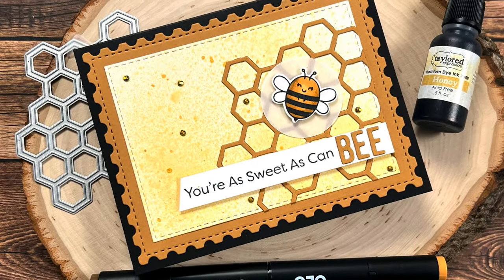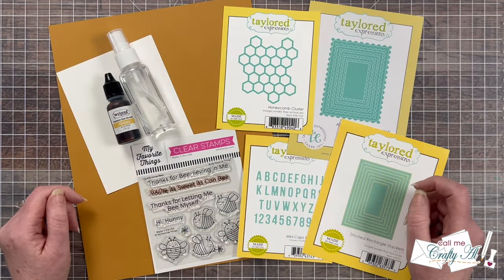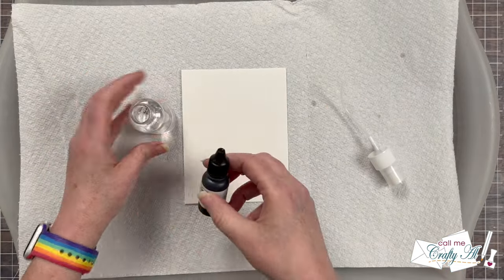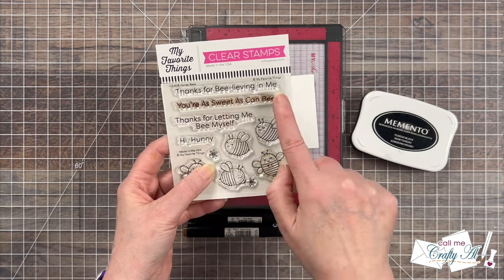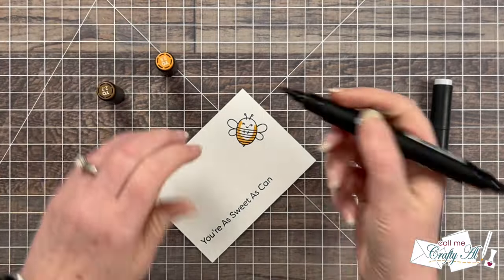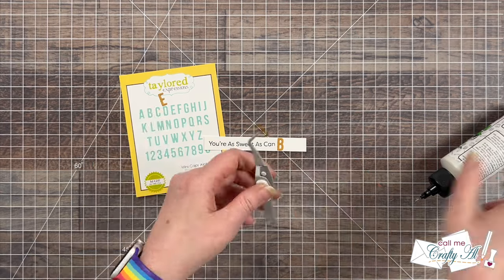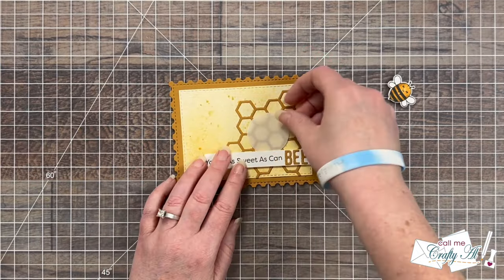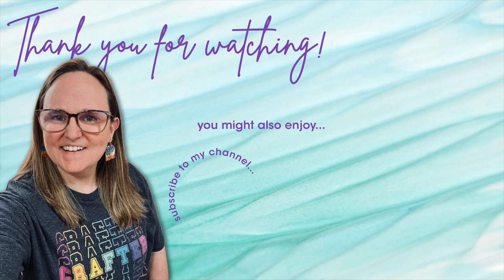Oh So Inspired Collab September 2024 | Make Your Own Sprays with Reinkers | Inspired by Meghan K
You can see the inspiration piece and get more information,

Spray Bottles (2 oz. 24 count)
Nail Polish Mixing Ballls (100 count)
   OLO Brush Markers
         I used: YO 2.5, YO 2.7, C-G 1 & BK
Neenah - 28 lb. Vellum - 250 sheets
   Taylored Expressions
         I used: Honey & Oreo
   Sizzix Heat Tool

HaPpY cRaFtInG!
   Alicia
   Call Me {Crafty} Al